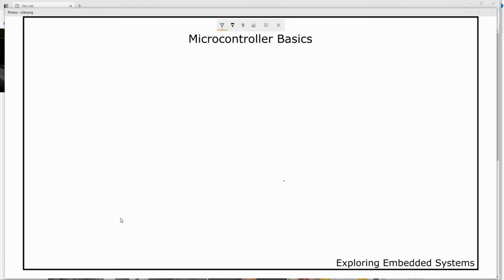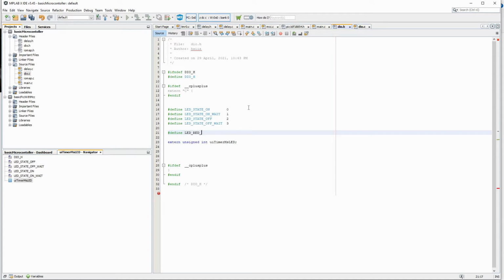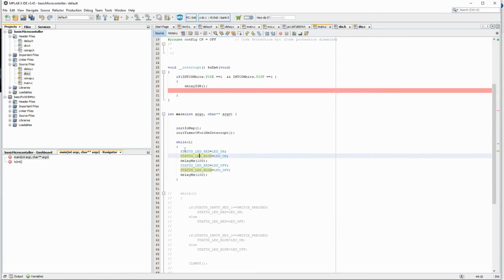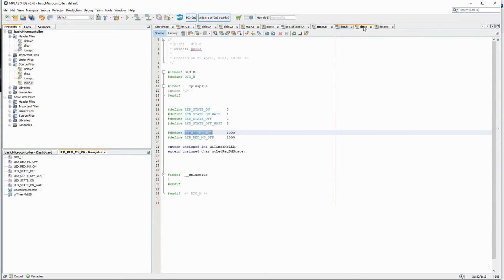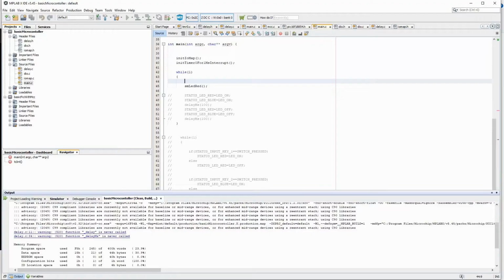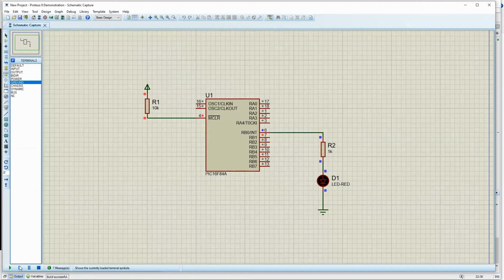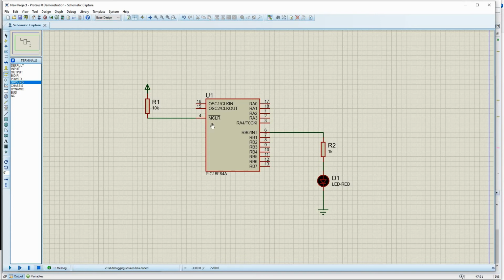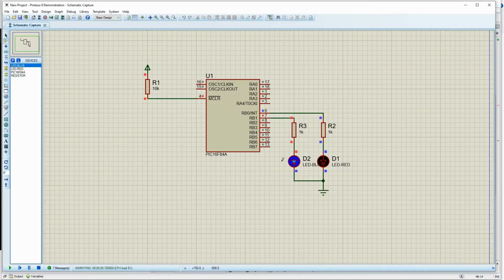Microcontroller basics 004 : State machine | Parallel processing | Multitasking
Basic Microcontroller | State machine | Multitasking | Proteus Simulation | Microchip MBLABIDE | Renessas CS+

In this chapter lets explore how to write code using state machine approach to achieve parallel processing or multitasking.

00:00 Intro and microchip code
19:00 Proteus simulation
33:47 Renesas code